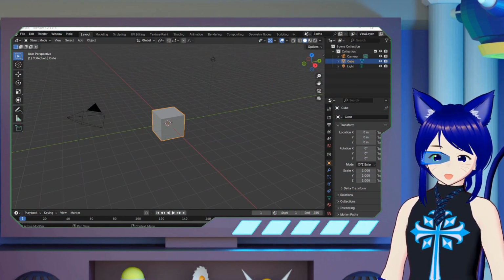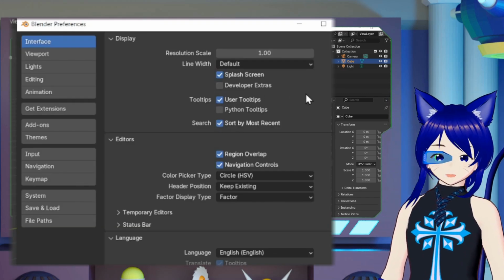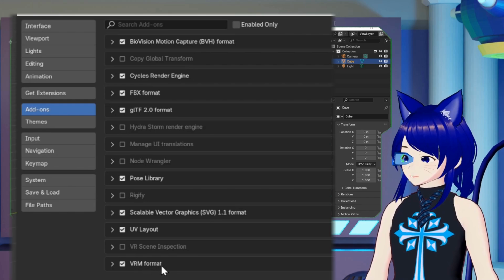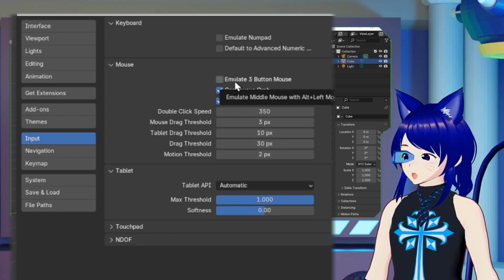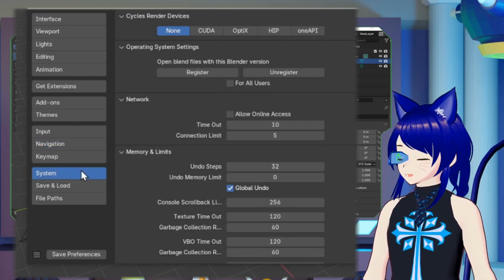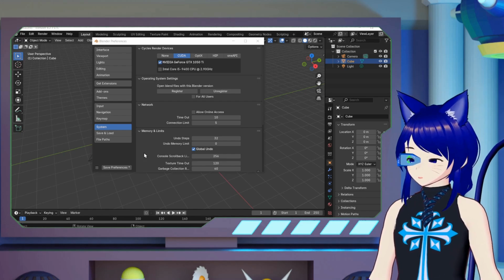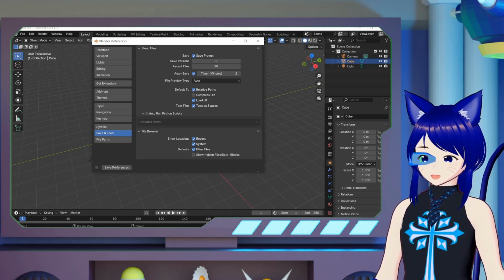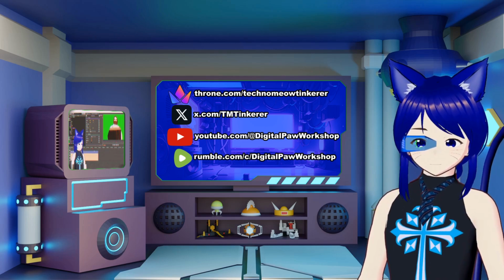Essential Blender Settings Tips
In this video, we dive into some of the most helpful settings in Blender that can streamline your 3D modeling process. Whether you're a beginner or experienced, these tweaks can improve your workflow, enhance productivity, and make modeling in Blender a lot more efficient. Watch to learn how to optimize your settings and work faster in Blender!